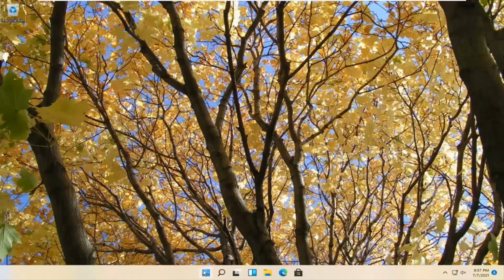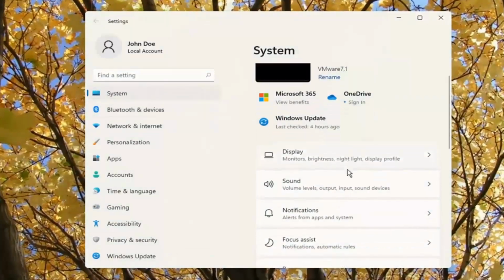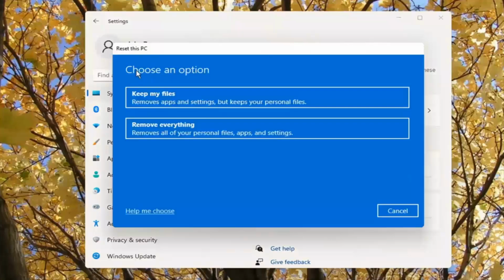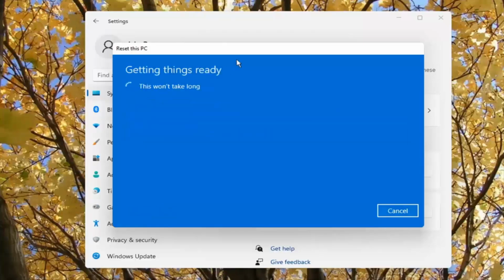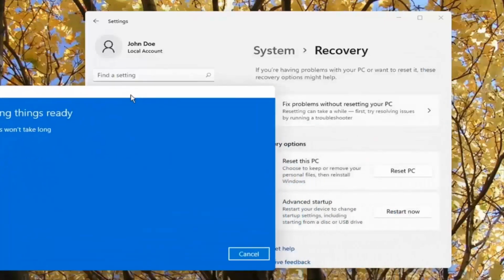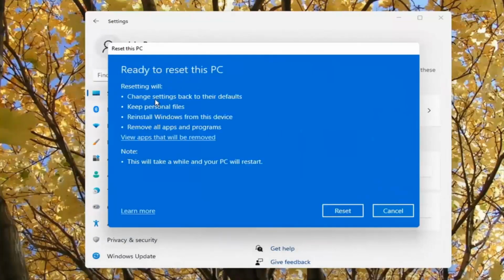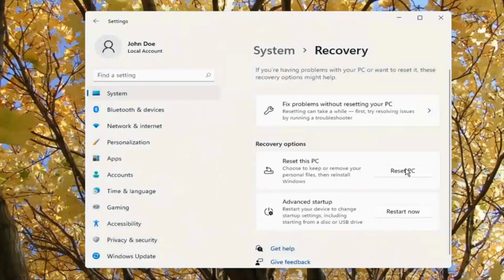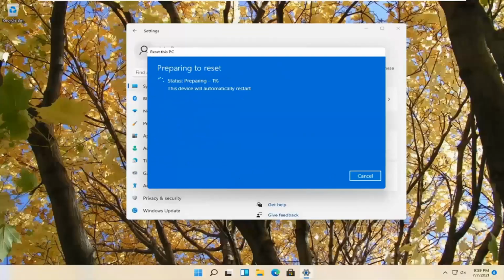How To Factory Reset Acer Swift Edge [Walkthrough]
If you're looking for information about how to factory reset an Acer Swift Edge laptop, this tutorial provides a clear overview of the reset process and its purpose. A factory reset can be useful for addressing software-related issues, restoring system performance, or preparing the laptop for a different user. This video focuses specifically on the Acer Swift Edge and explains the topic in an easy-to-understand format. It is designed for users researching Acer laptop recovery and reset options.

This Acer Swift Edge factory reset walkthrough covers an important topic for users who want to restore their laptop to its original settings. It highlights common reasons why a factory reset may be considered without explaining the actual procedure or recovery steps. Whether you're troubleshooting system concerns, resolving software problems, or preparing the device for a fresh start, this tutorial provides valuable context. Acer Swift Edge owners researching Windows recovery and reset features will find this video relevant and informative.